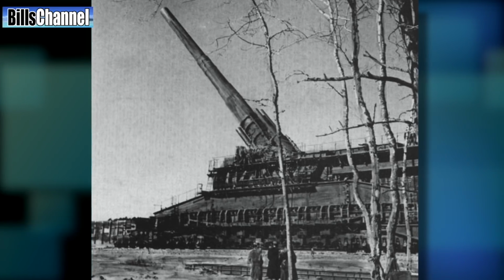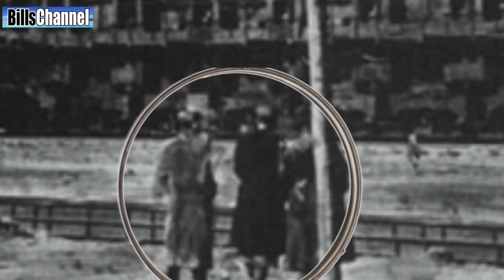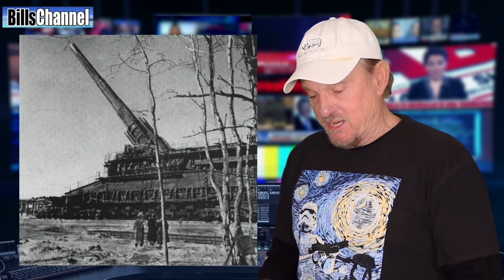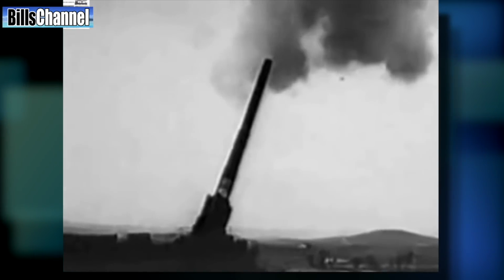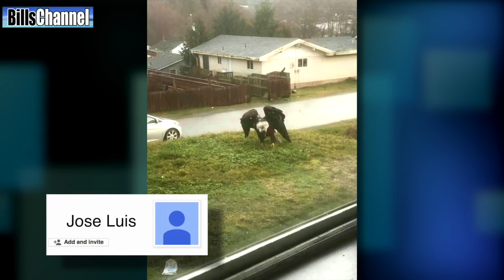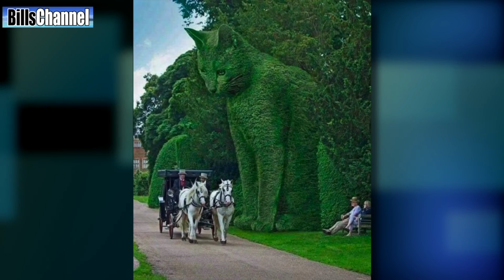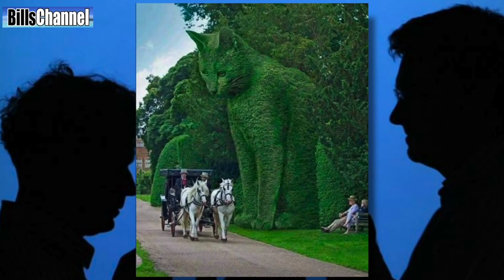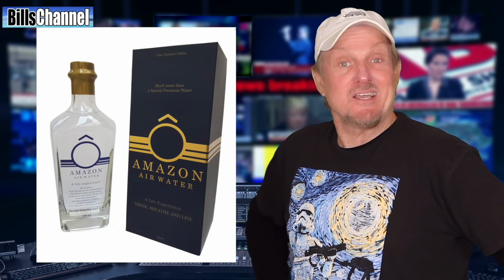WORLD'S BIGGEST. GUN - real or fake?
NEW REAL OR FAKE pictures and videos on my FACEBOOK EVERYDAY!

In this episode of Real or Fake, I have 3 new submissions that will test your ability to sort out fact from fiction., and my Favorite Fake of the week!